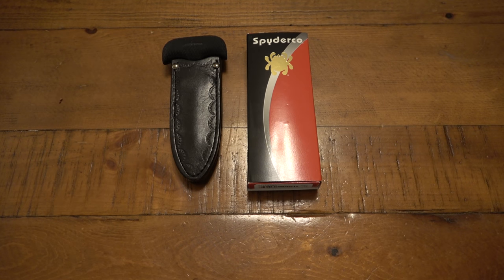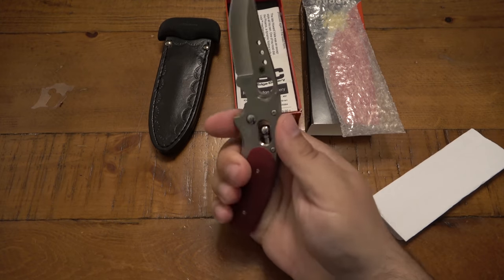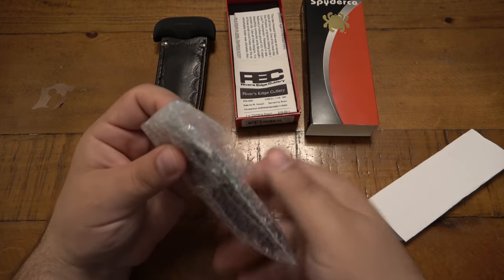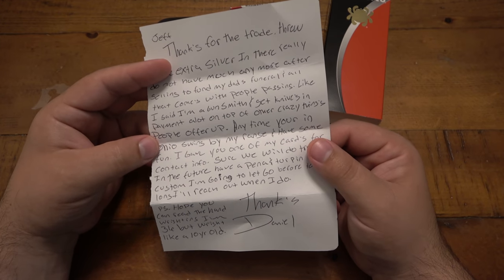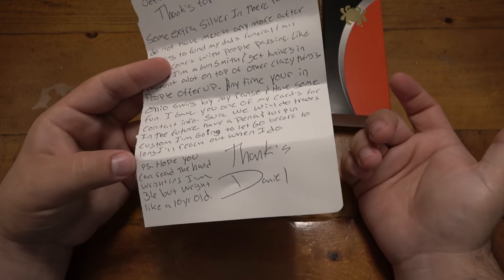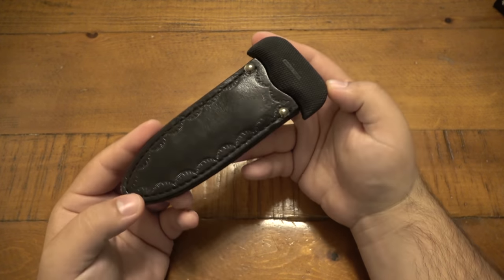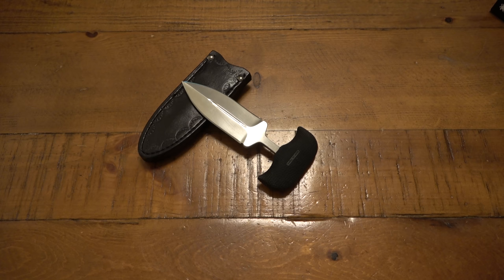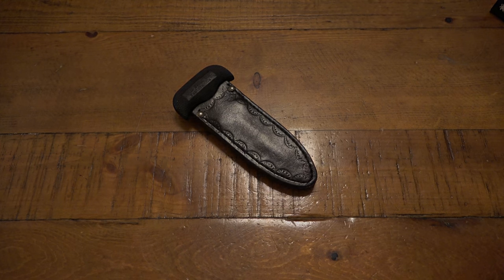KNIFE TRADE : Sprint Run Spyderco & 80's Cold Steel Dagger From Platoon & Total Recall...AWESOME!!!